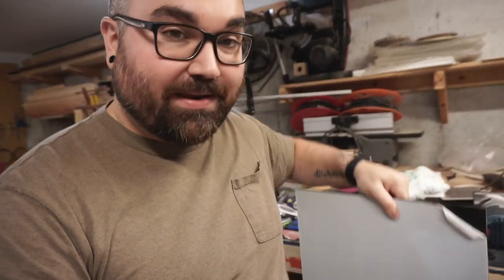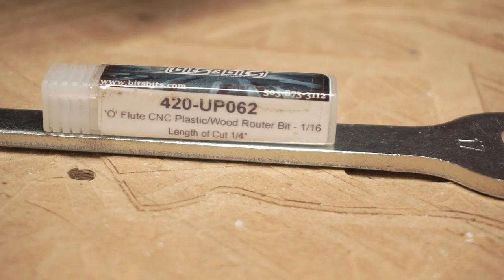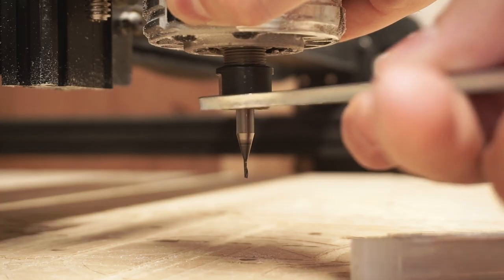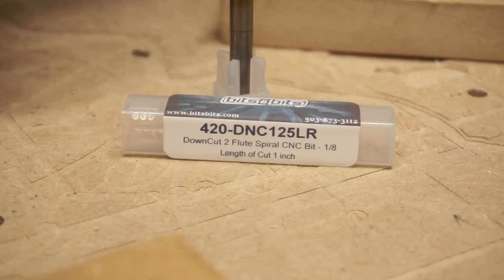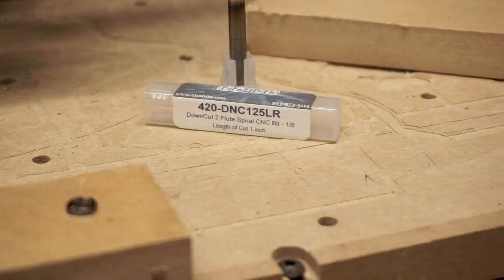LED Batman Lamp | Routing Acrylic with the Inventables X-Carve CNC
In this video, I make a custom LED batman lamp for my toddler's bedroom out of acrylic using the Inventables X-Carve CNC and quality router bits from Bits and Bits.

Bits and Bits 420-UP062 'O' Flute CNC Plastic/Wood Router Bit

Thanks for your time! If this is your first time or if you're returning to my channel, I want to say THANK YOU!

If you're itching to see what is happening behind the scenes and between videos, you can stay up-to-date via social media.